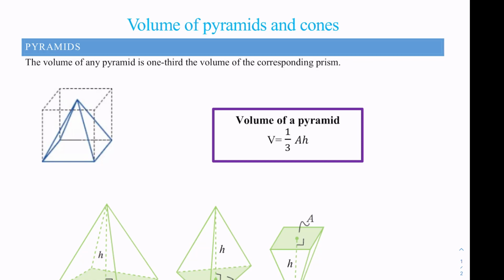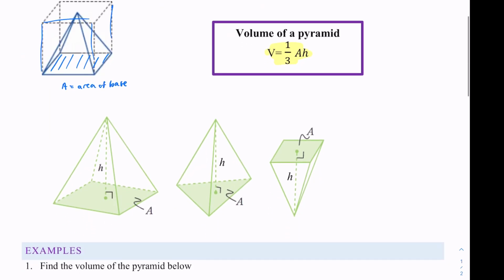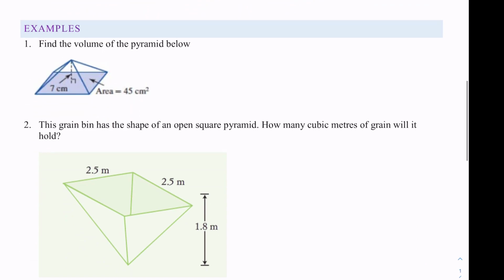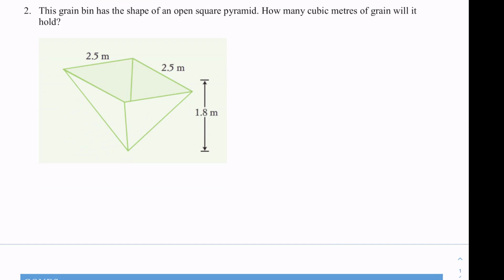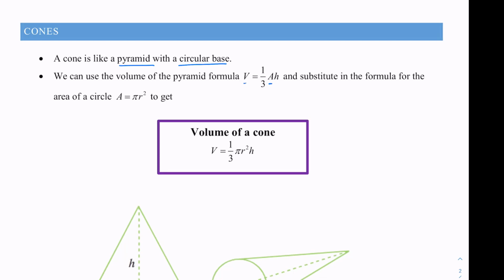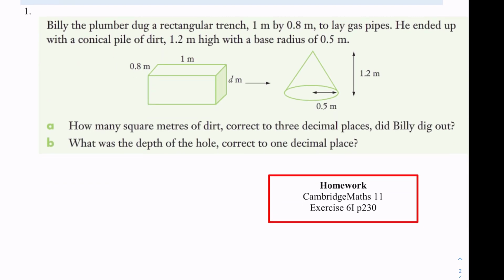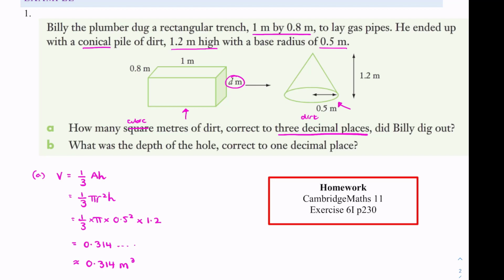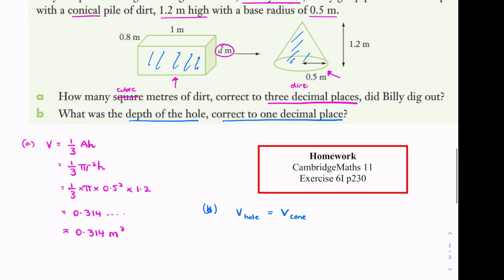Volume of Pyramids and cones